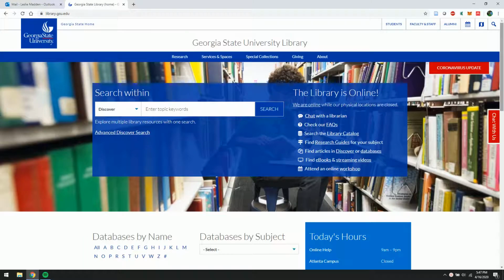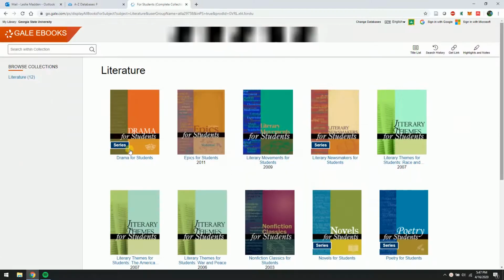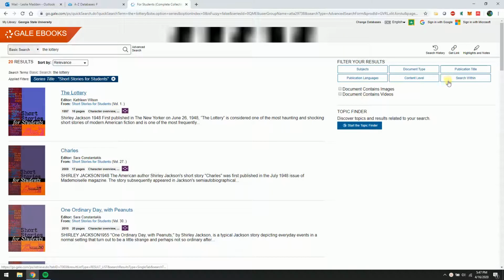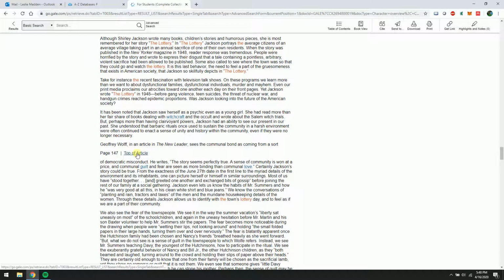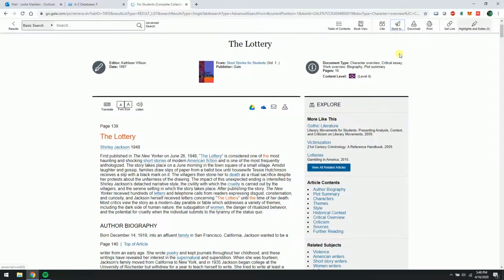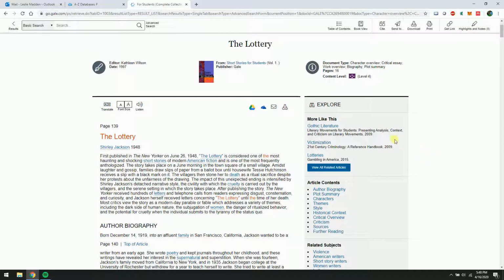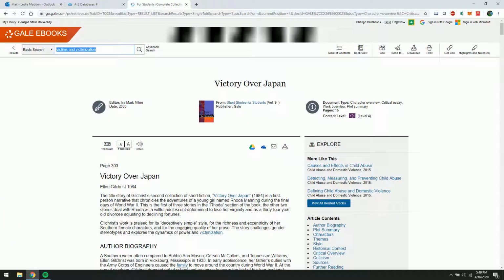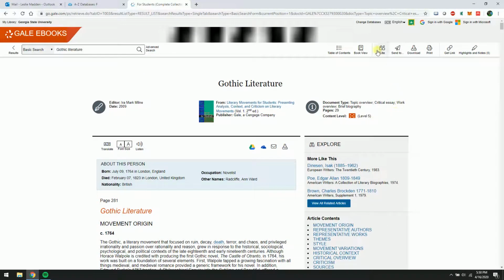Searching the For Students database for literary criticism